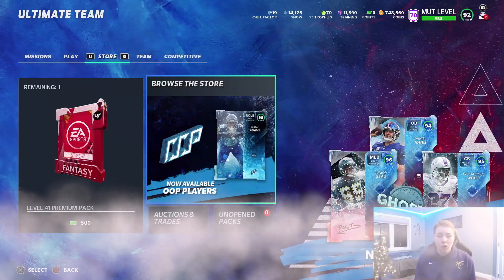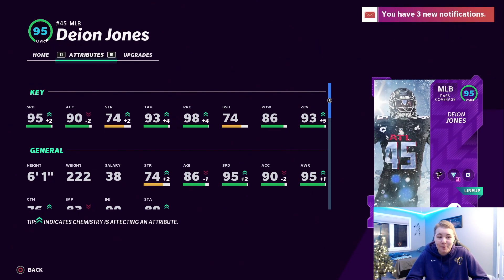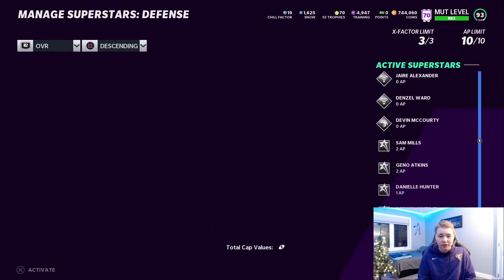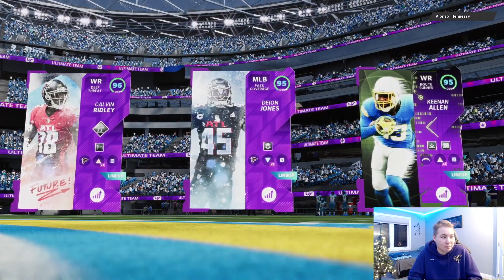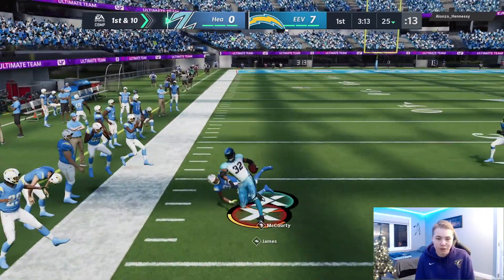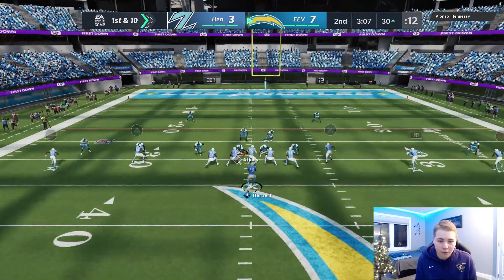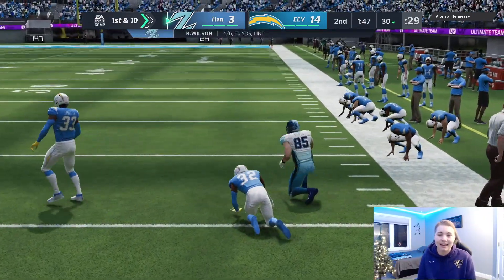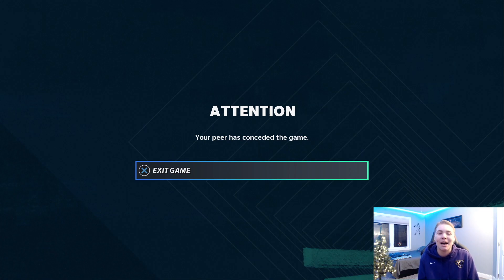This Frozen Zero Chill Player is A BEAST! Madden 21 No Money Spent Ep. 71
I hope you all enjoyed episode number seventy-one of Madden 21's No Money Spent! In todays episode we got another Zero Chill Player. This time it was a Frozen Player, and he is a BEAST! I'll catch ya in the next one!